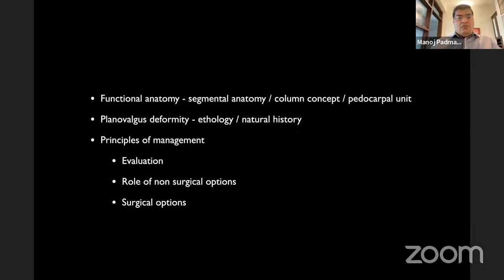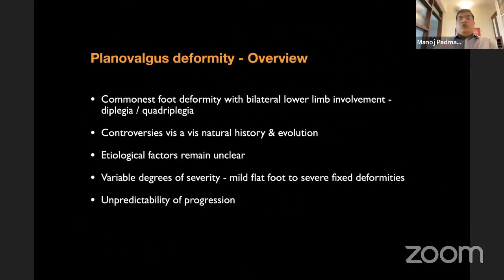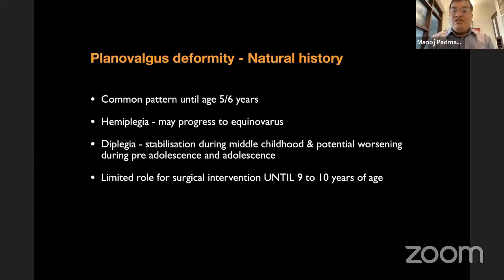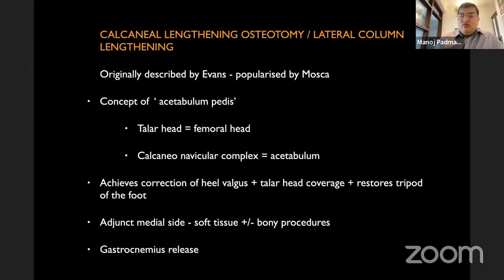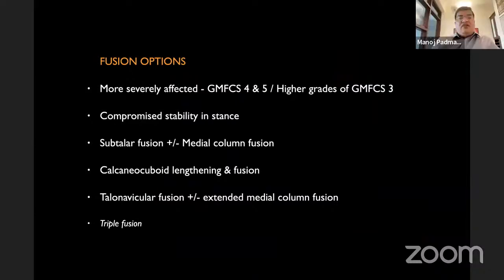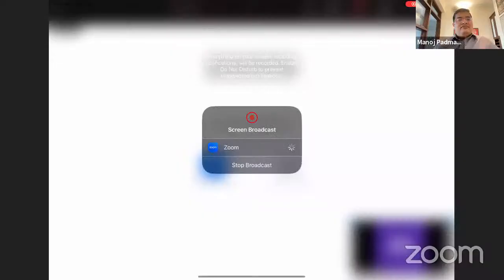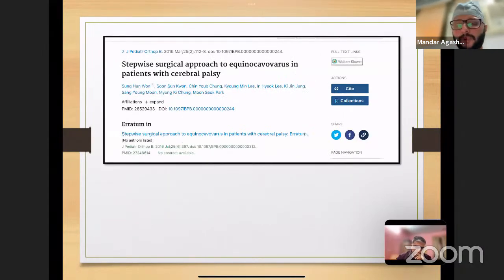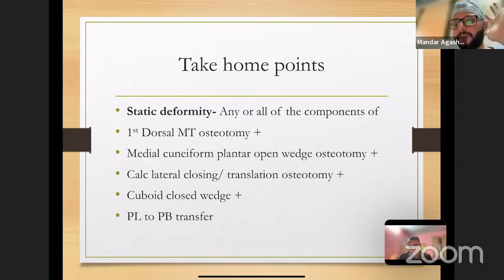Fellows' Academic Round - CEREBRAL PALSY MODULE - 5th Aug 2023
🔰Fellows' Academic Round

🗓️Date & Time : Saturday, 5TH AUGUST, 8 to 9 am

🔆Topic & Faculty:

📚 Topic -CEREBRAL PALSY MODULE

 ♦️ Session 6

Management of Equinovarus foot in CP - Dr Mandar Agashe

Management of Planovalgoid foot - Dr Manoj Padman

✅ Interesting case presentation By fellows